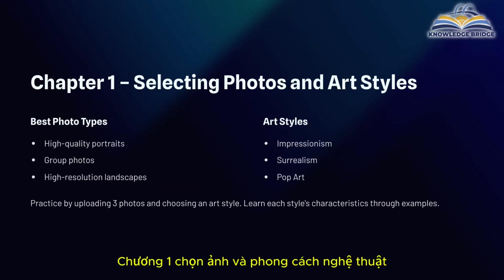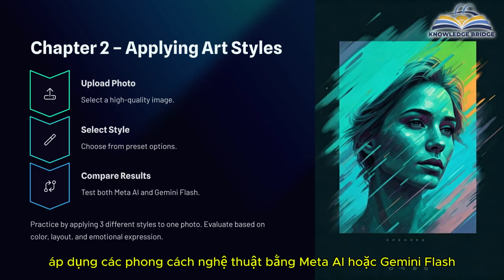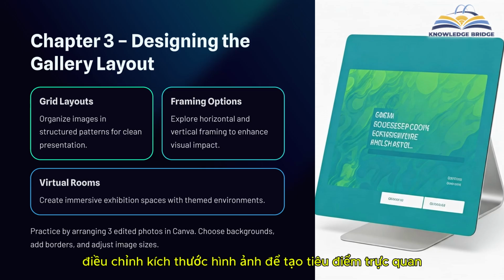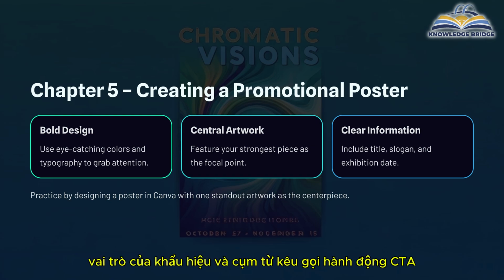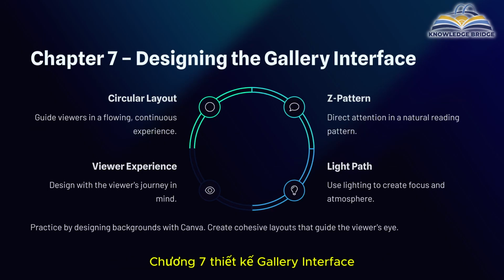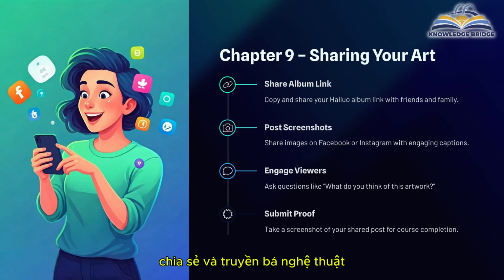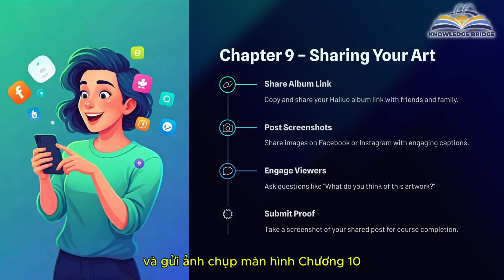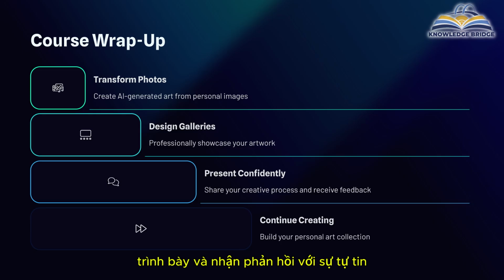Course 1 I I’m an ARTIST: Showcasing AI - Generated Art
🎨 Is your child bursting with creativity?
Unlock their imagination with “I am an ARTIST: Showcasing AI-Generated Art” – a fun, hands-on course where kids create stunning digital artworks using AI!
🗣️ Taught in English by native-sounding AI teachers
📄 Comes with Vietnamese subtitles for easy understanding
🖼️ Kids design, curate, and proudly present their art – like real artists in a digital gallery!